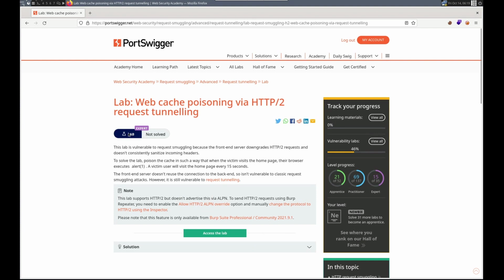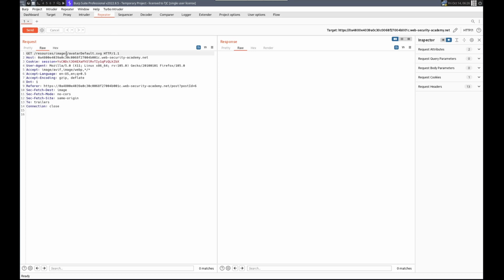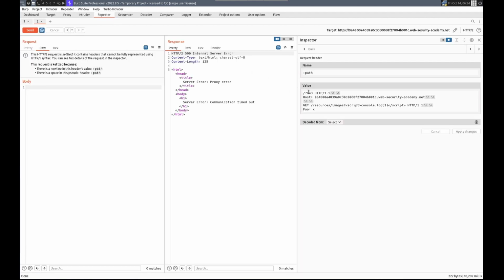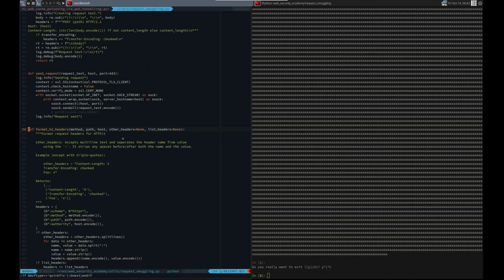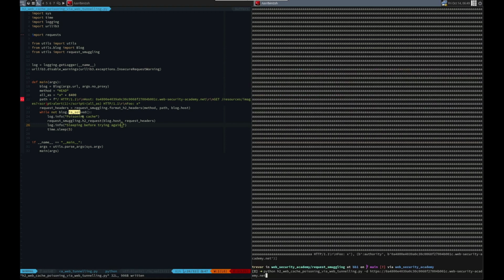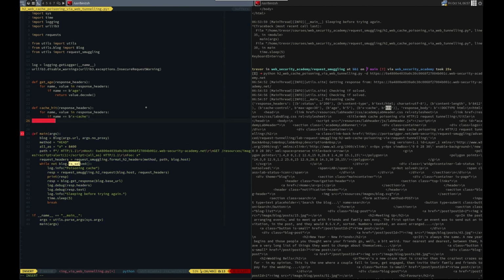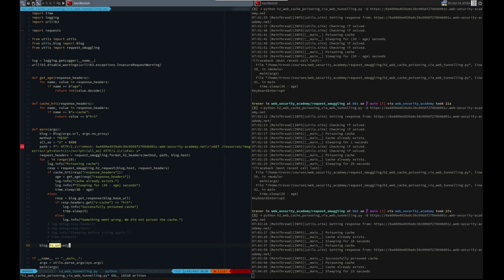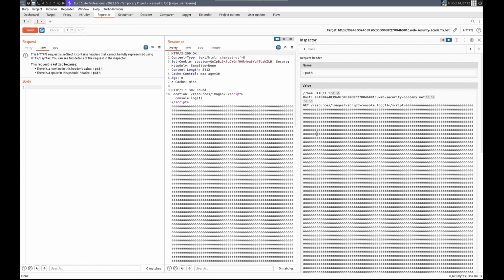Web Security Academy | Request Smuggling | 19 - Web Cache Poisoning via HTTP/2 Request Tunnelling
I have a little bit of trouble getting this lab finished. This video is like the third time I tried to record and solve this one.